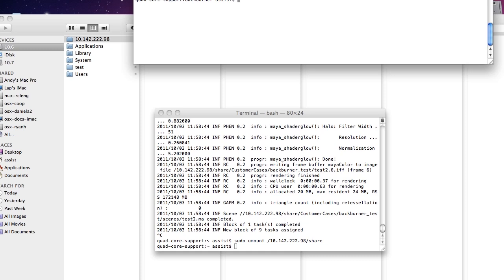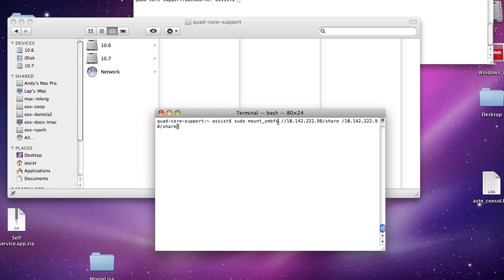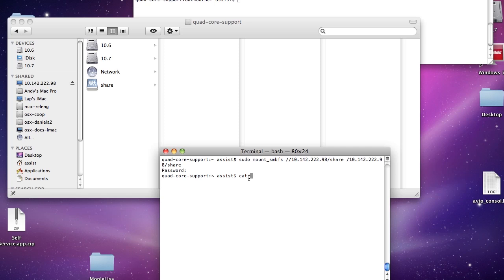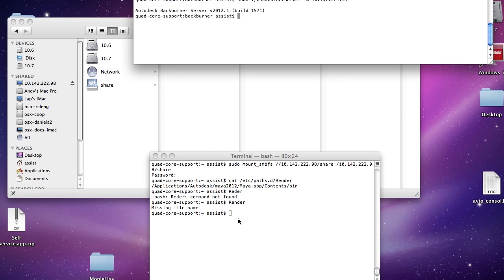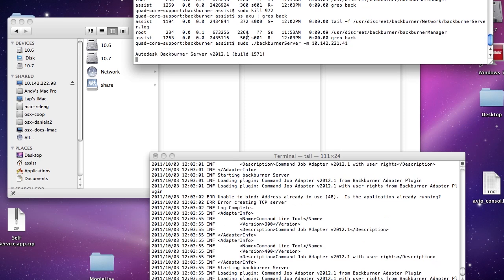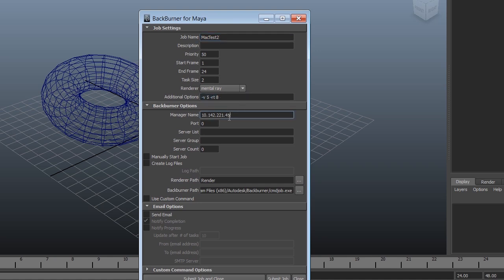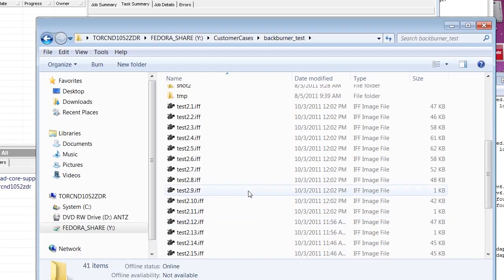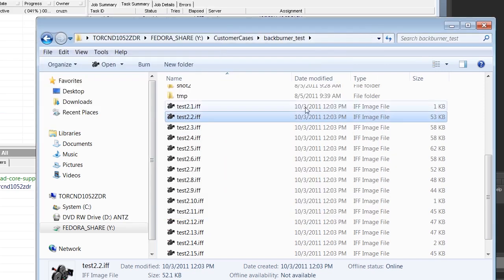Getting BackBurner rendering on Windows and Mac OS X simultaneously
This quick demo explains how to submit BackBurner jobs from a Windows OS to a Mac OS system for rendering.